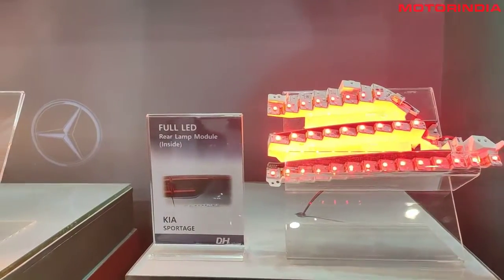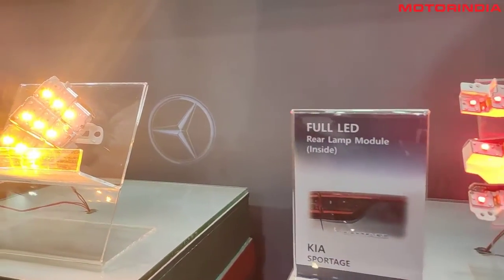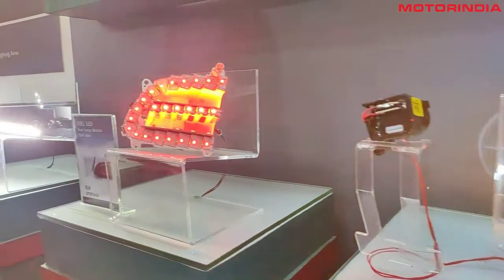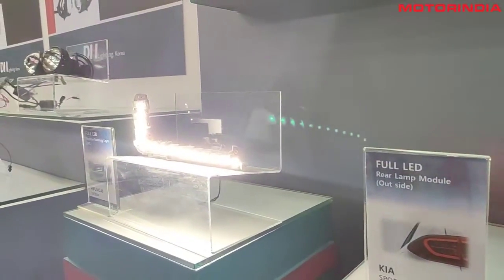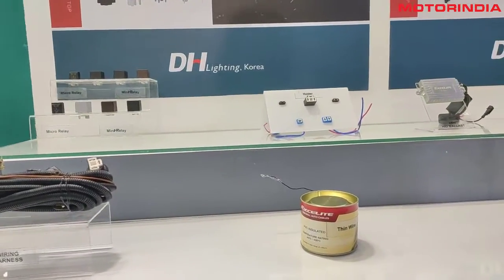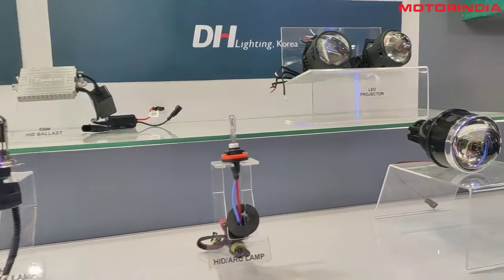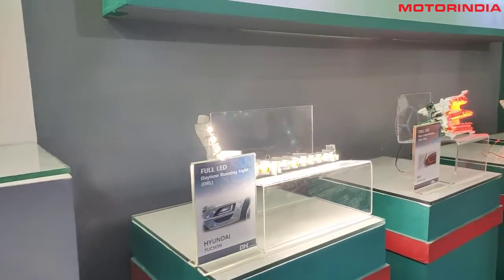Auto Expo 2020 - Components: DH Lighting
Exclusive Interview with Tom Chae, General Manager, Sales Division, DH Lighting, at Auto Expo 2020 - Components